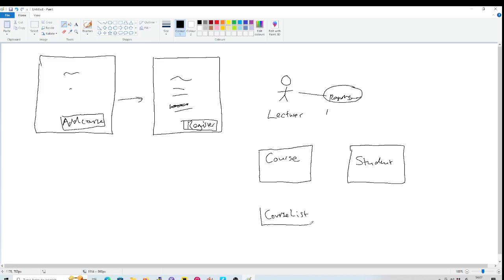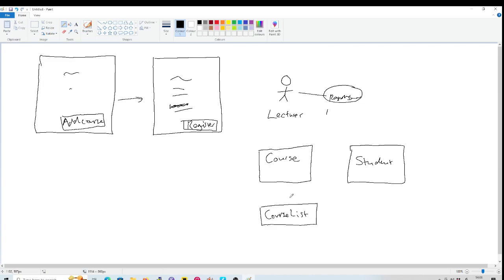SDM: conceptual modelling example